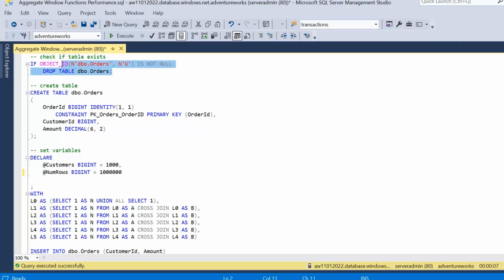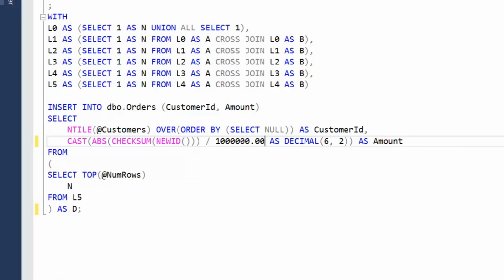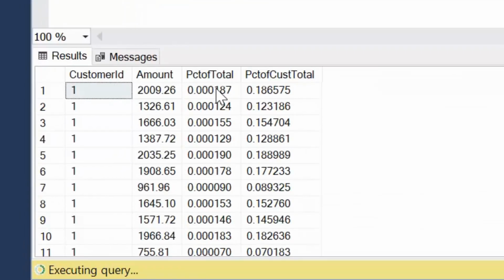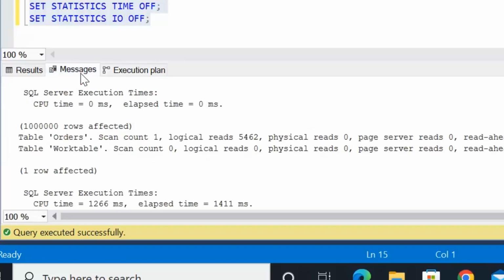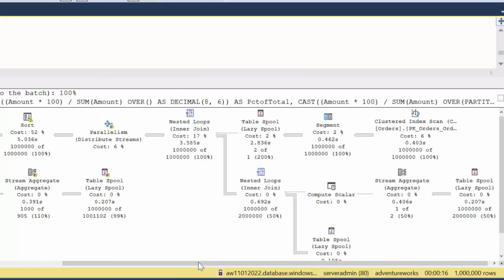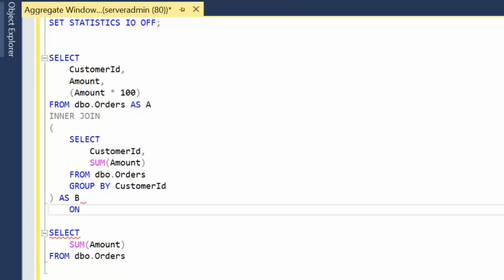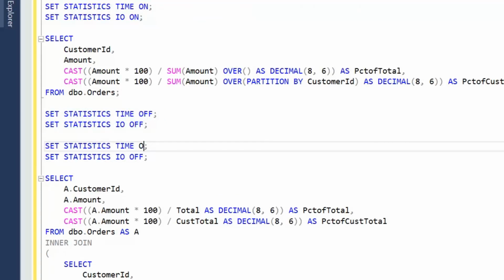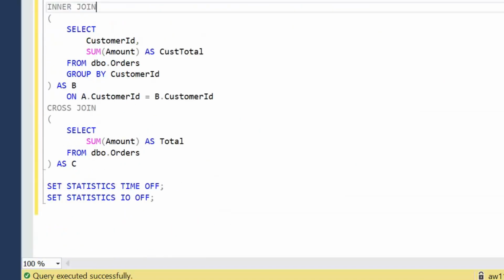T-SQL Tutorial - Aggregate Window Functions Performance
Learn how to measure and optimise aggregate window functions in this T-SQL Tutorial.  In the video I show how the version of SQL Server impacts aggregate window functions and how we can make queries that use window functions faster.

If you are not familiar with NTILE, feel free to check out my video on that

If you wish to follow along with the video, you can use the SQL Scripts below:

-- check if table exists
IF OBJECT_ID(N'dbo.Orders', N'U') IS NOT NULL
 DROP TABLE dbo.Orders;

-- create table
CREATE TABLE dbo.Orders
 OrderId BIGINT IDENTITY(1, 1)
  CONSTRAINT PK_Orders_OrderID PRIMARY KEY (OrderId),
 CustomerId BIGINT,
 Amount DECIMAL(6, 2)

-- set variables
DECLARE
 @Customers BIGINT = 1000,
 @NumRows BIGINT = 1000000

WITH
L0 AS (SELECT 1 AS N UNION ALL SELECT 1),
L1 AS (SELECT 1 AS N FROM L0 AS A CROSS JOIN L0 AS B),
L2 AS (SELECT 1 AS N FROM L1 AS A CROSS JOIN L1 AS B),
L3 AS (SELECT 1 AS N FROM L2 AS A CROSS JOIN L2 AS B),
L4 AS (SELECT 1 AS N FROM L3 AS A CROSS JOIN L3 AS B),
L5 AS (SELECT 1 AS N FROM L4 AS A CROSS JOIN L4 AS B)

INSERT INTO dbo.Orders (CustomerId, Amount)
SELECT
 NTILE(@Customers) OVER(ORDER BY (SELECT NULL)) AS CustomerId,
 CAST(ABS(CHECKSUM(NEWID())) / 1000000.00 AS DECIMAL(6, 2)) AS Amount
FROM
SELECT TOP(@NumRows)
 N
FROM L5
) AS D;

SET STATISTICS TIME ON;
SET STATISTICS IO ON;

SELECT
 CustomerId,
 Amount,
 CAST((Amount * 100) / SUM(Amount) OVER() AS DECIMAL(8, 6)) AS PctofTotal,
 CAST((Amount * 100) / SUM(Amount) OVER(PARTITION BY CustomerId) AS DECIMAL(8, 6)) AS PctofCustTotal
FROM dbo.Orders;

SET STATISTICS TIME OFF;
SET STATISTICS IO OFF;

-- using derived tables
SELECT
 A.CustomerId,
 A.Amount,
 CAST((A.Amount * 100) / Total AS DECIMAL(8, 6)) AS PctofTotal,
 CAST((A.Amount * 100) / CustTotal AS DECIMAL(8, 6)) AS PctofCustTotal
FROM dbo.Orders AS A
INNER JOIN
 SELECT
  CustomerId,
  SUM(Amount) AS CustTotal
 FROM dbo.Orders
 GROUP BY CustomerId
) AS B
 ON A.CustomerId = B.CustomerId
CROSS JOIN
 SELECT
  SUM(Amount) AS Total
 FROM dbo.Orders
) AS C